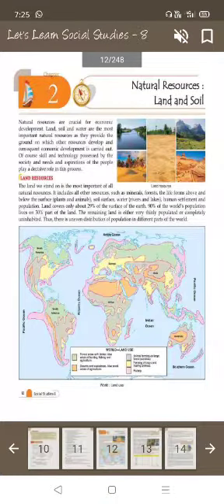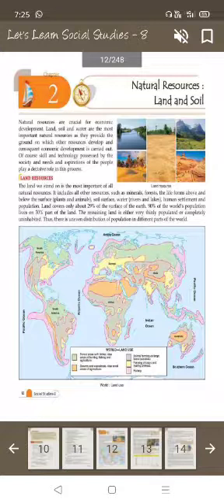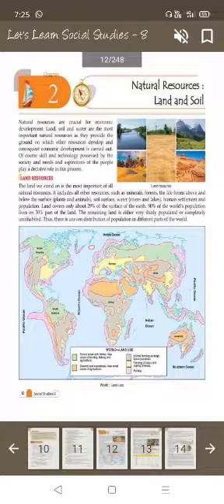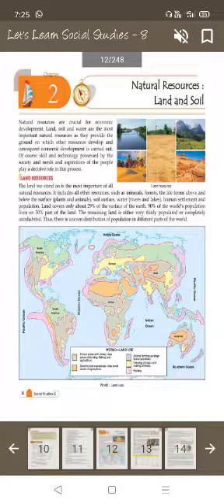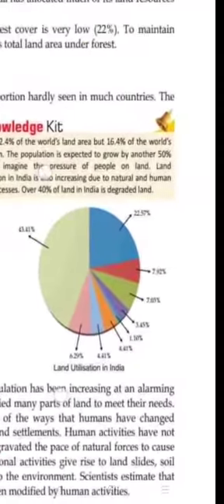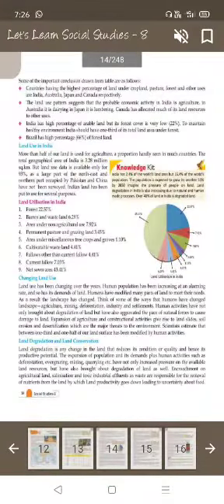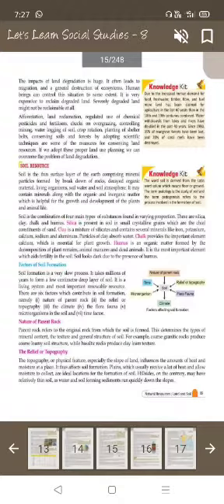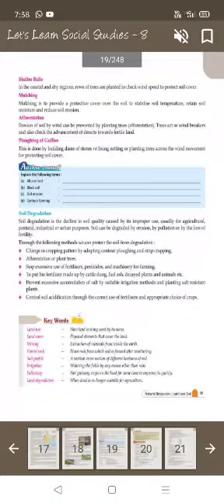Class8 Social Studies-Geography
Video from Mother Haleema